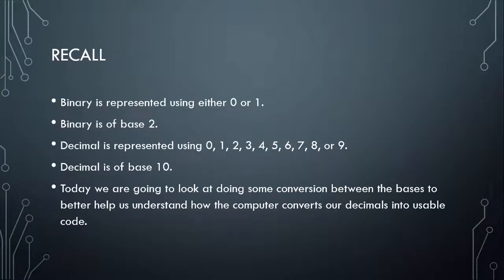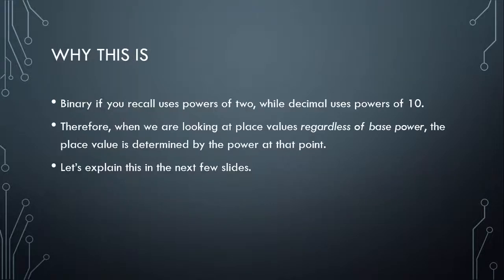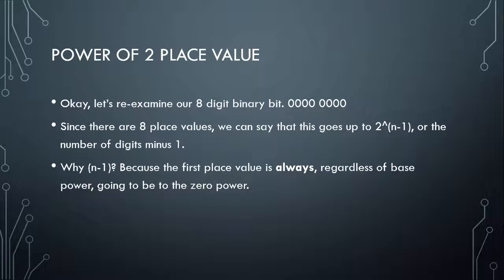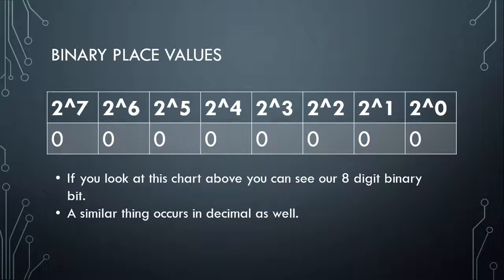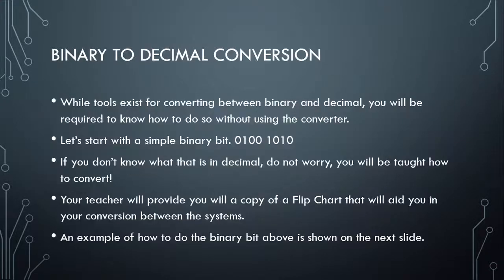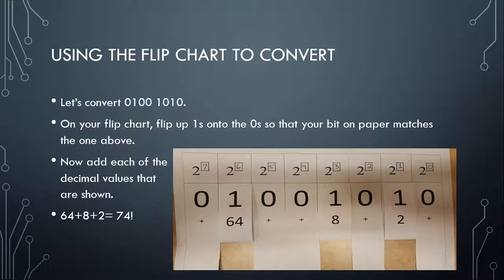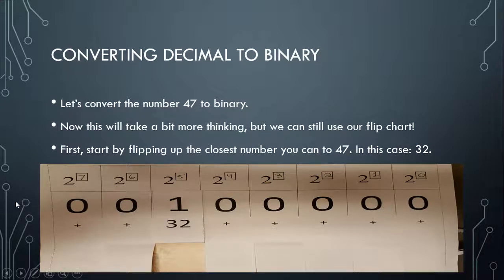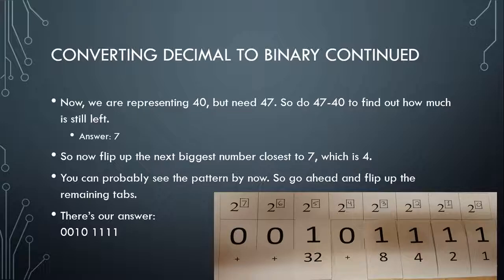Converting to and From Decimal